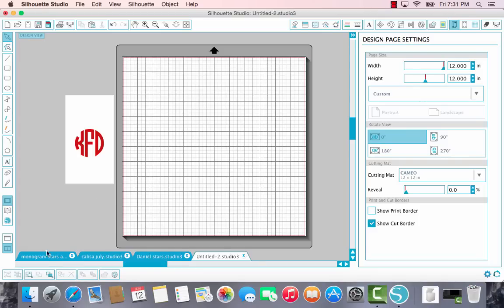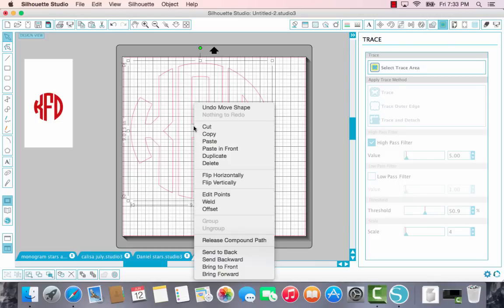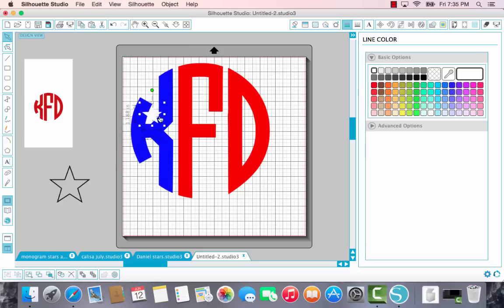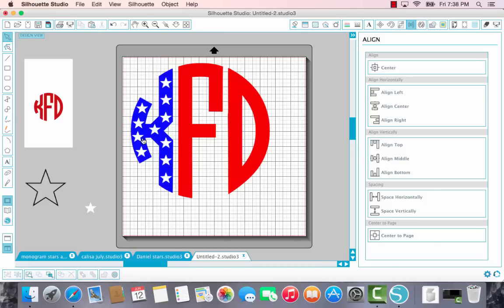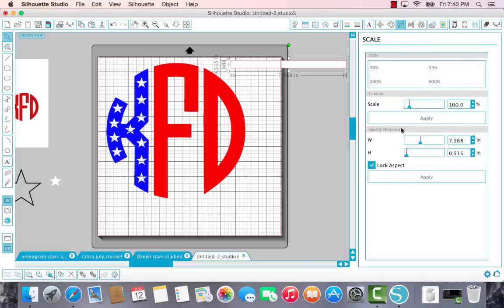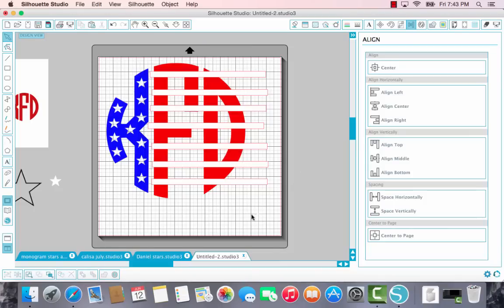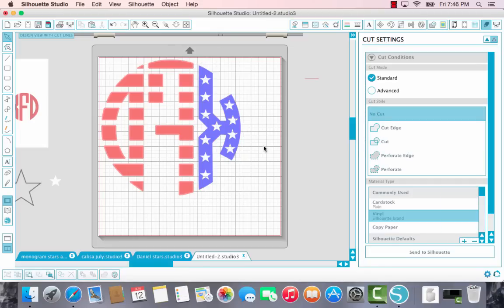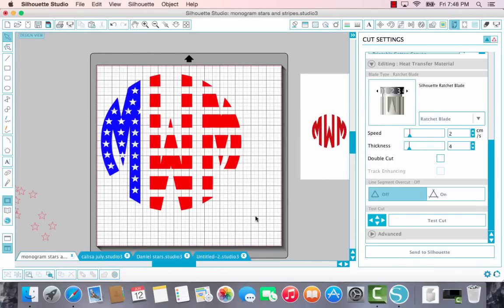Silhouette Cameo Tutorial Vinyl Patriotic Series Video 1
First video in a three part patriotic series. Using the Silhouette Studio software to create this design.